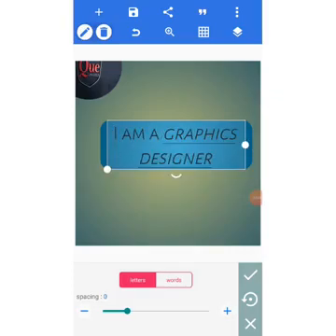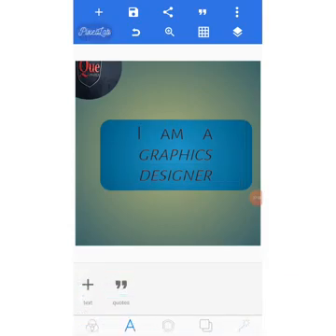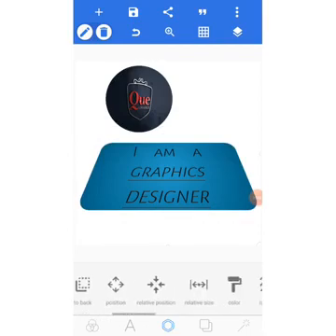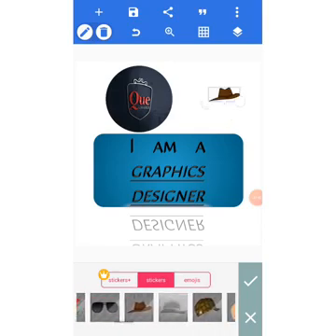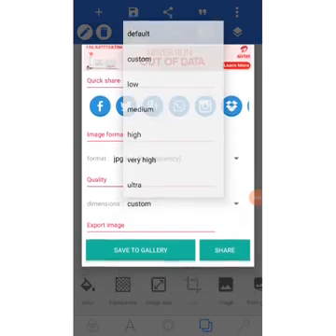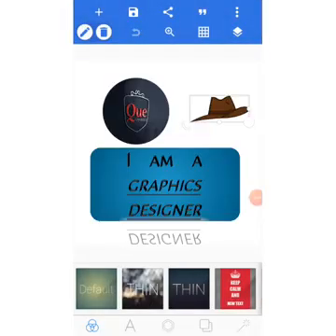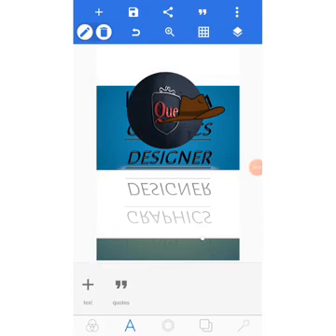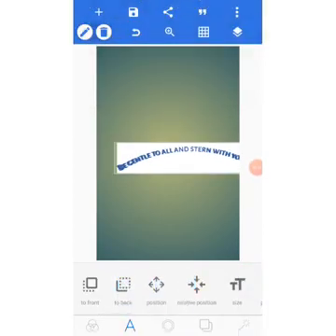PixelLab Tutorial 3